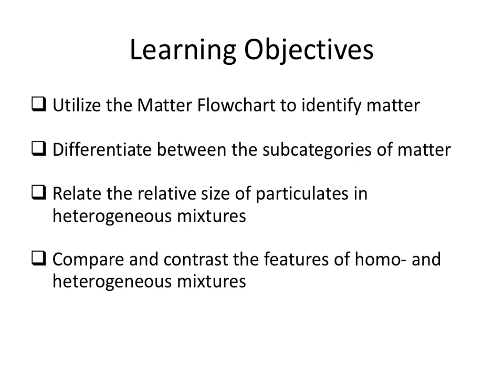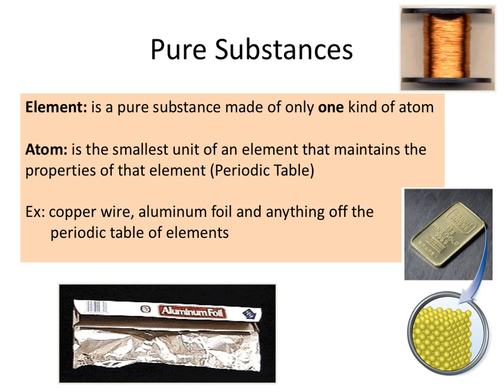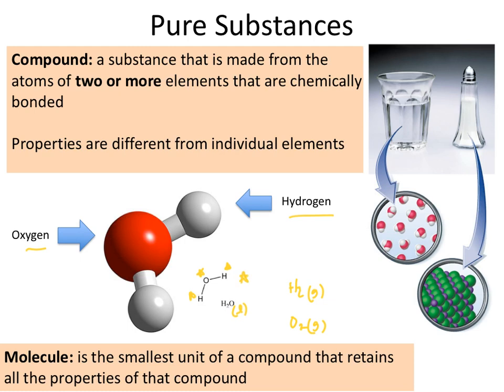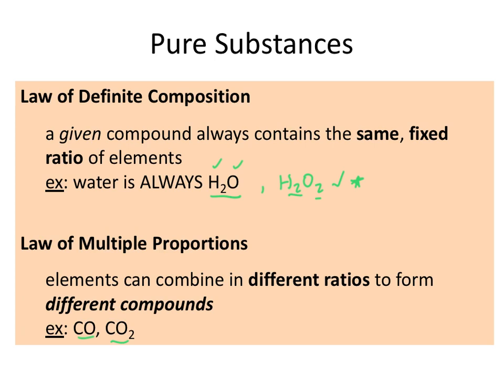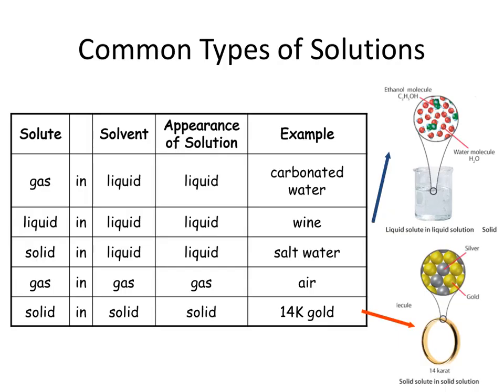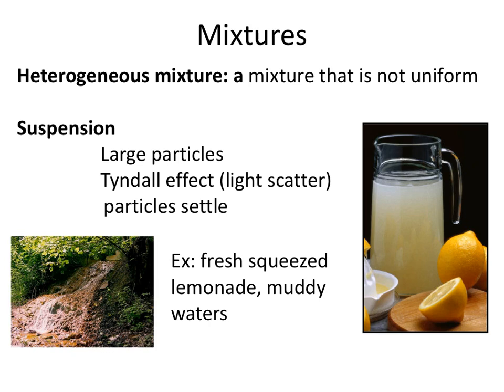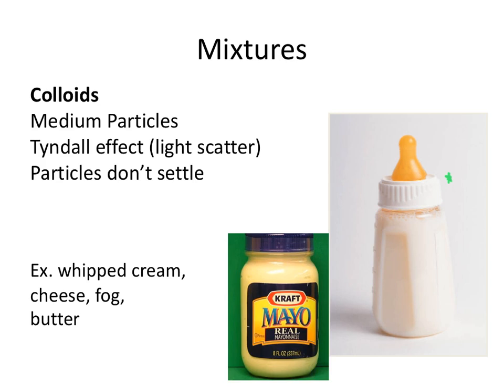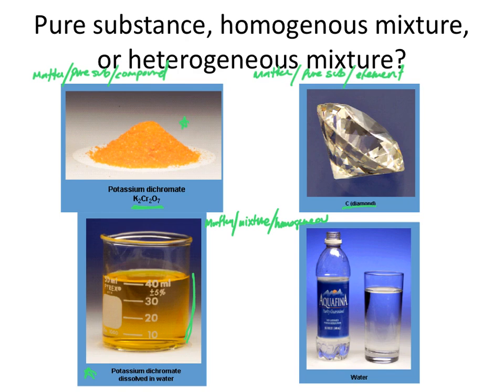Matter - Matter Identification